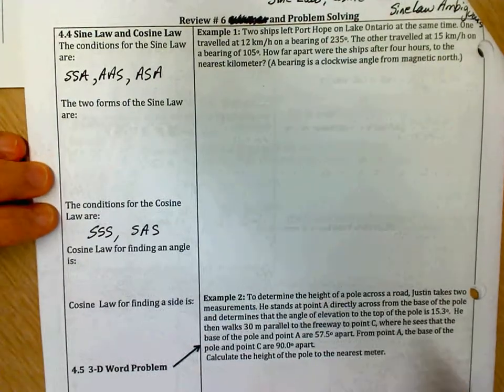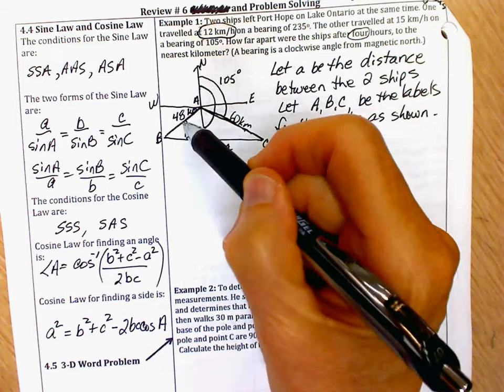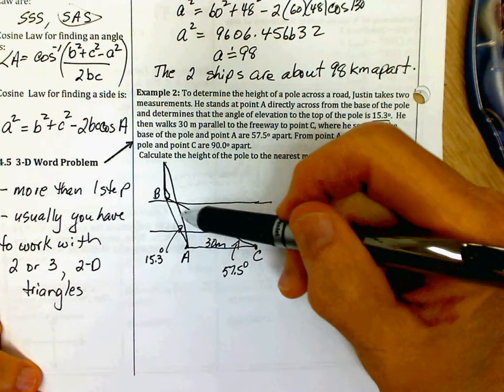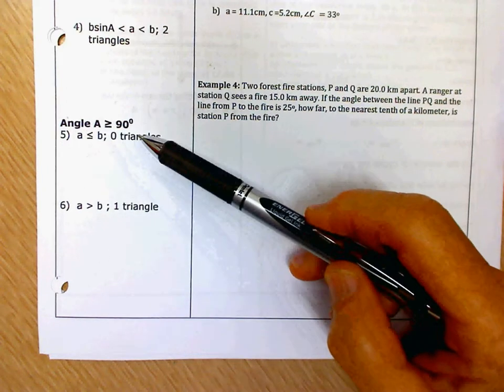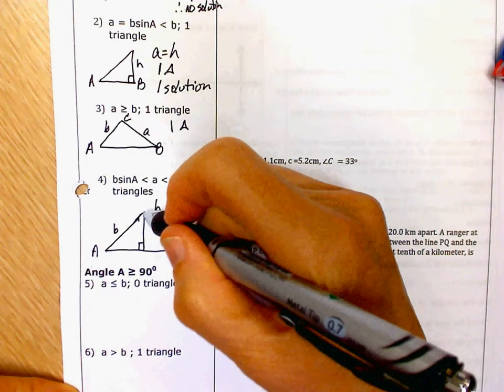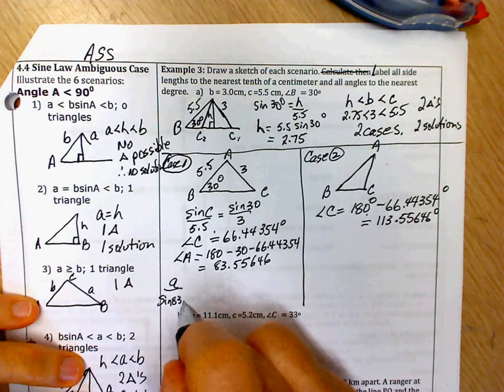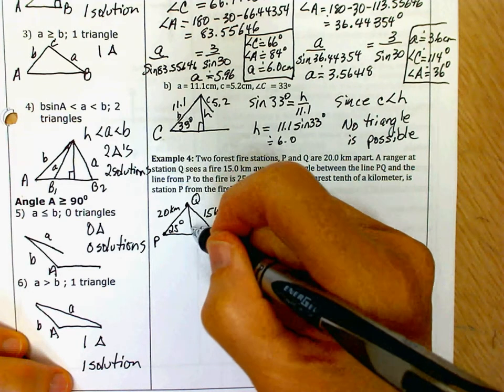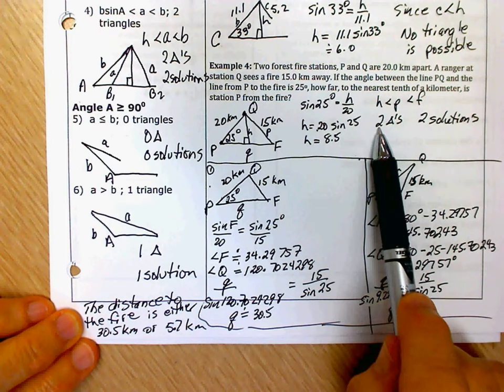Review # 6 Sine, Cosine Law, Problem Solving